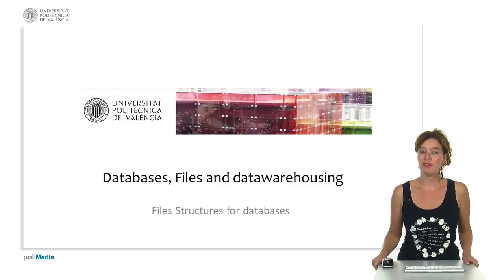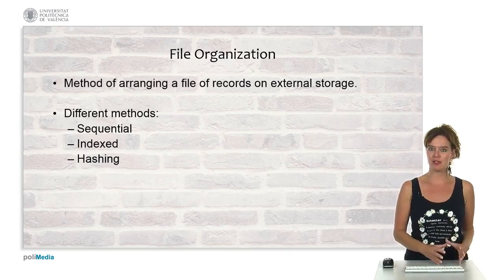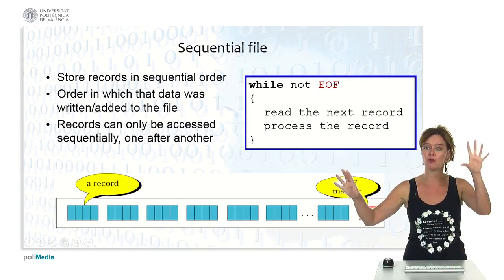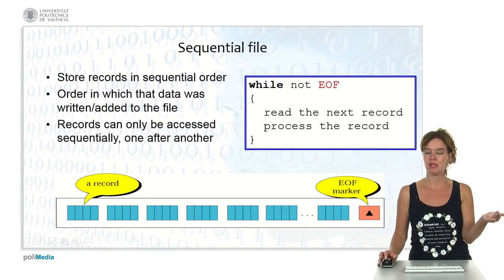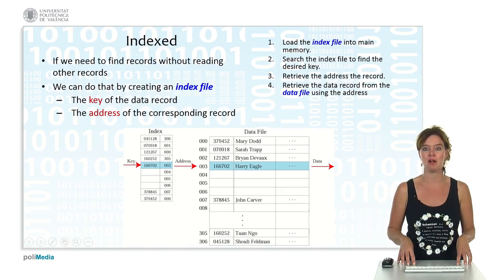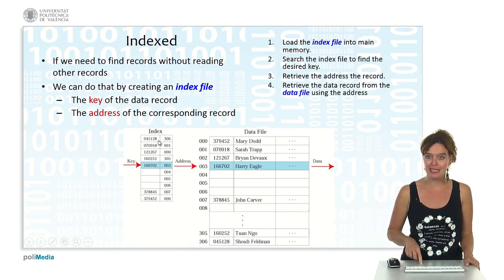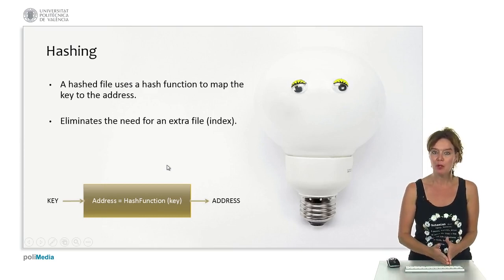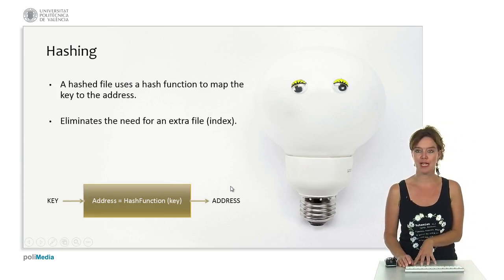20 File structures for databases